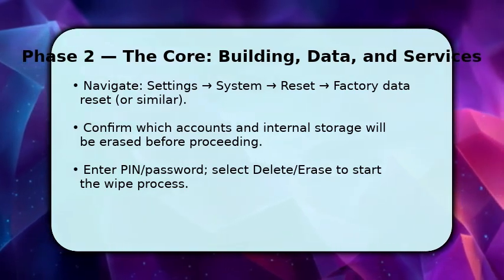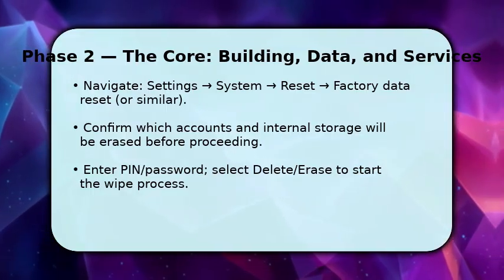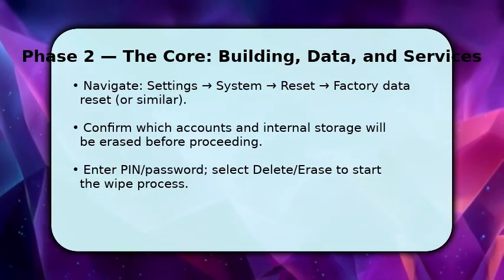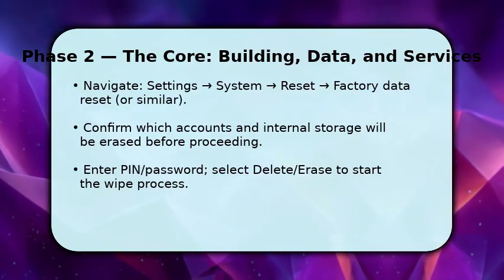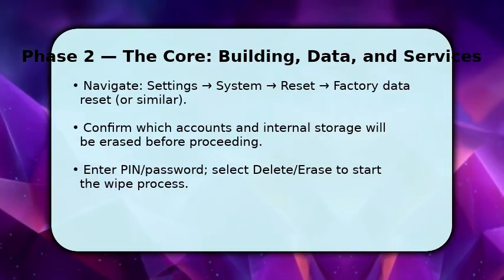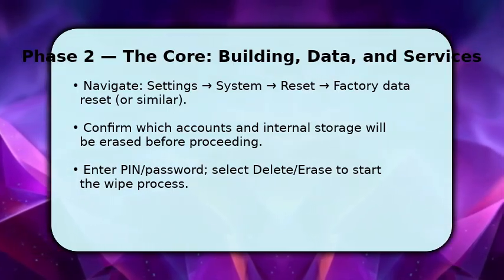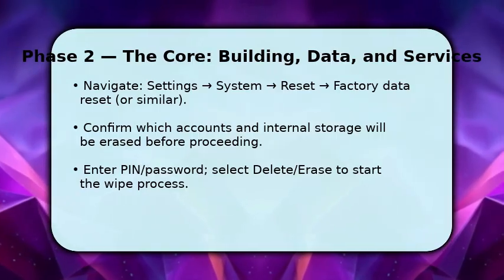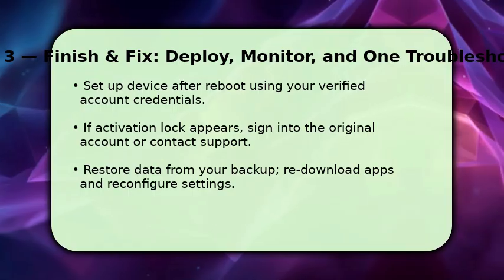How to Delete Factory Data (updated)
How to Delete Factory Data (updated) | 🔒 Surfshark VPN Deal — Stay private and secure. $1.99/mo + 3 Months Free ▸

Learn the step-bythy process of factory data deletion to maintain privacy and security. This guide covers essential methods, precautions, and best practices for safely removing sensitive information from your devices.

factory reset, delete factory settings, remove device history, data wiping process, device privacy security, safe data deletion methods, secure erase guide